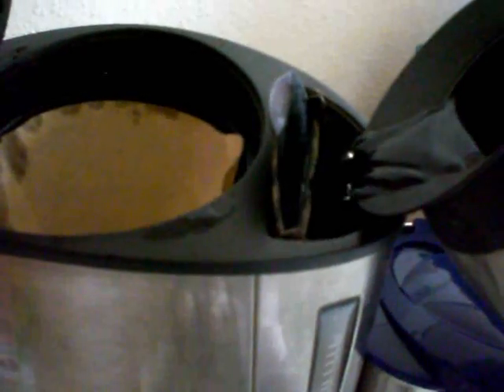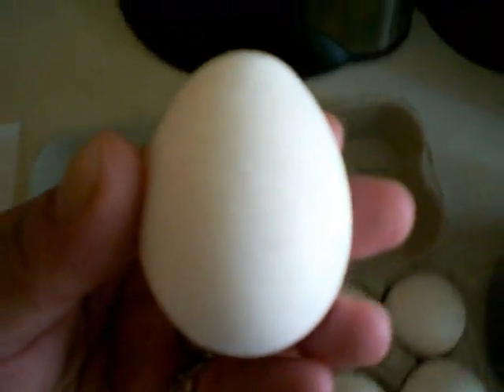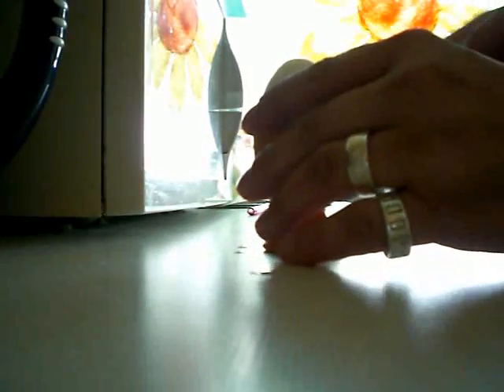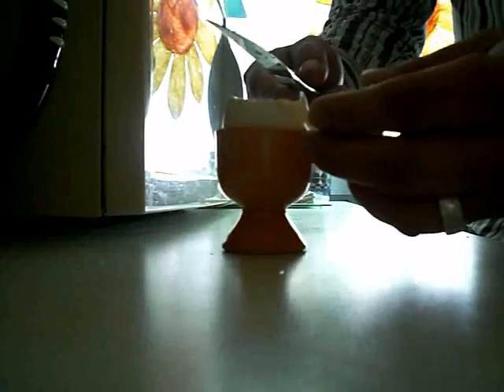EGG EXPERIMENTS 2009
EGG EXPERIMENT 2009 - Make the perfect Egg in Coffee Machine. Music and Video is my selfproduction and my Copyright! © 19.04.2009 by Highrespectable